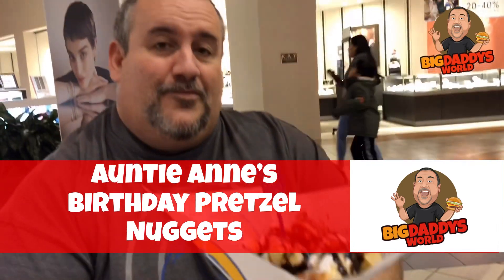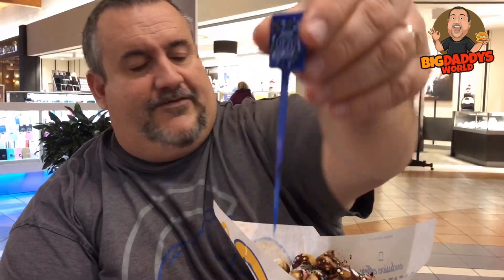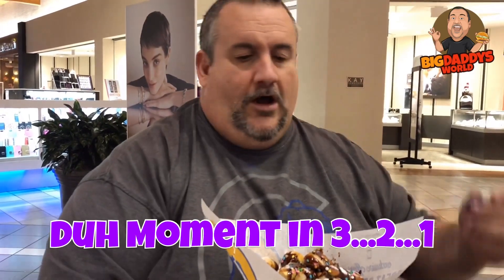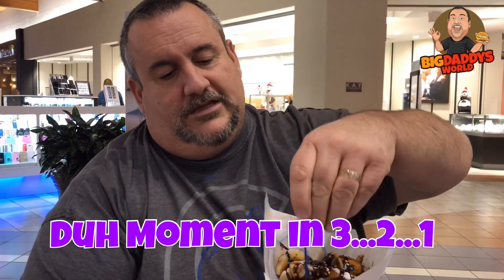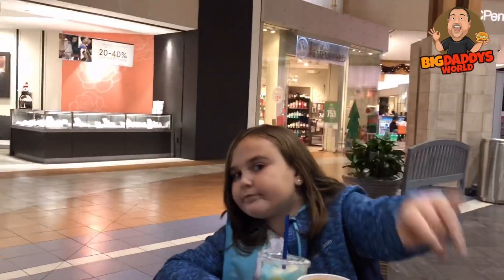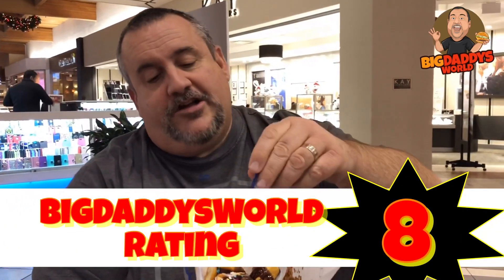Auntie Anne’s Pretzels - Birthday Pretzel Nuggets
Send your SWAG to:
BigDaddysWorld